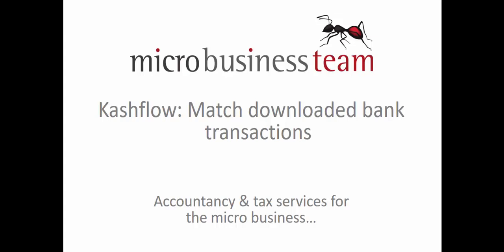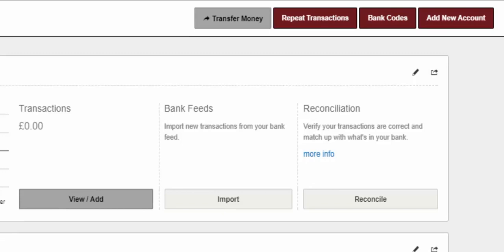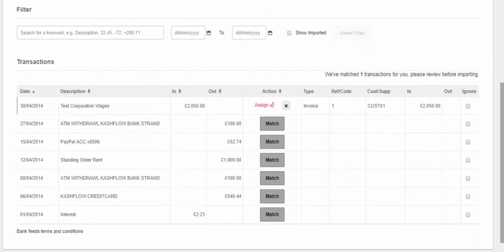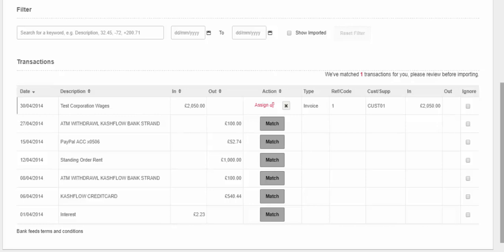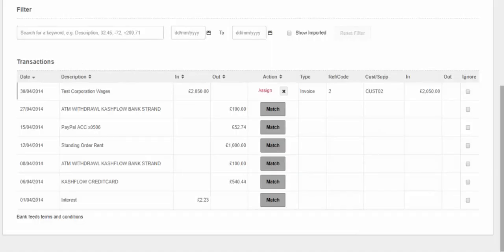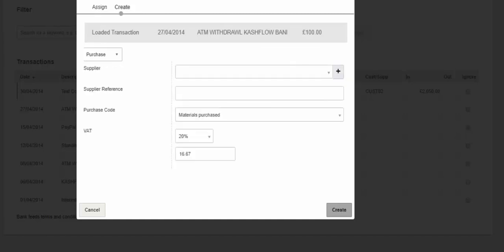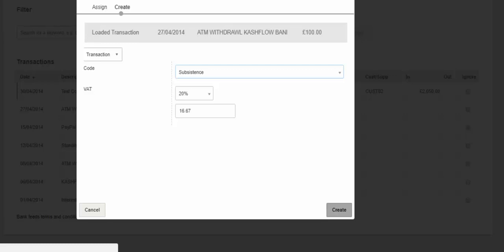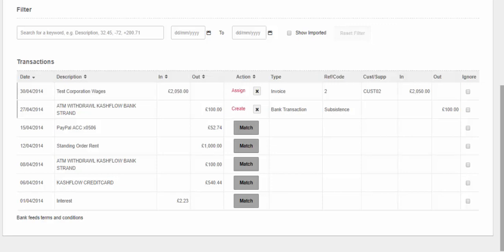3) Kashflow: Match downloaded bank transactions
Match downloaded bank transactions in Kashflow.